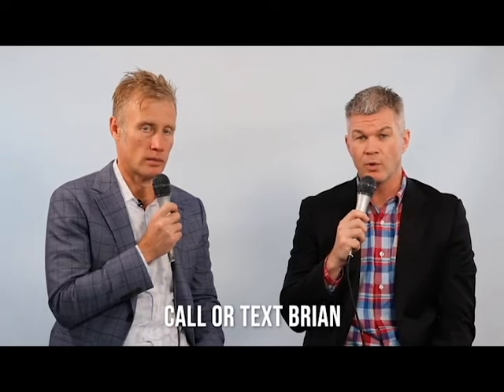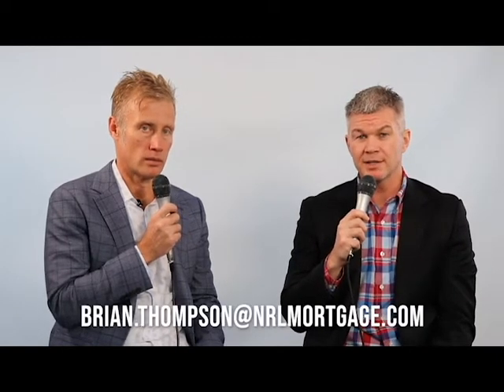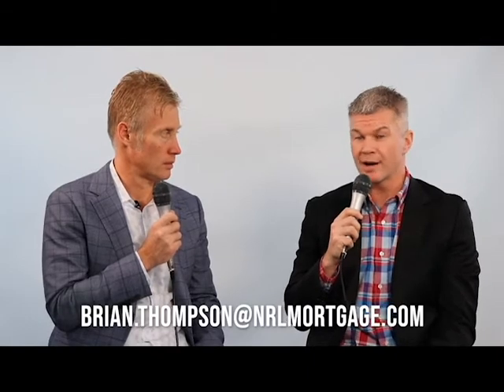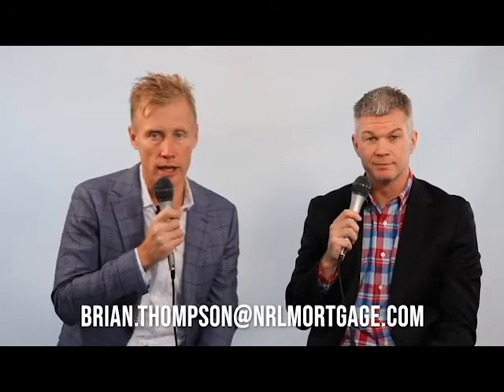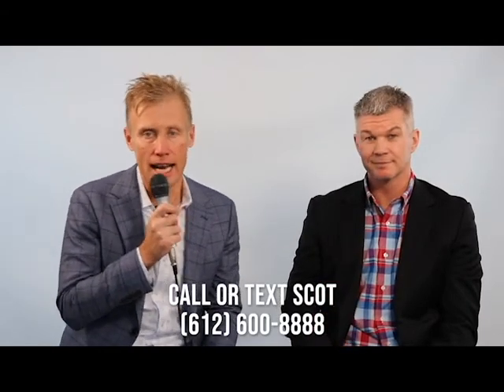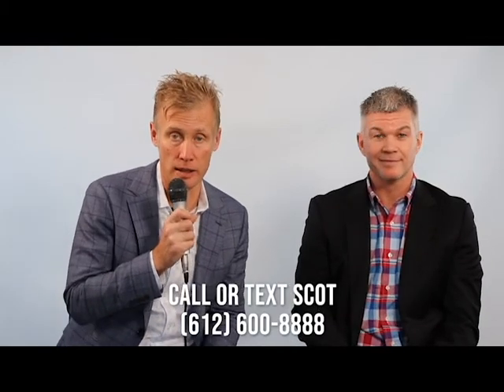Condo Buying Finance Tips with Scot Pekarek and Brian Thompson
Condominiums are not only different in structure from conventional single family homes, but their finance rules can be different as well.

Tune in as Scot Pekarek and Brian Thompson discuss the difference between warrantable and non-warrantable condos.  The two will also discuss how your HOAs financial health can determine whether or not your loan will be approved.